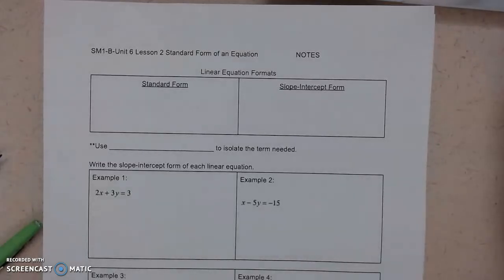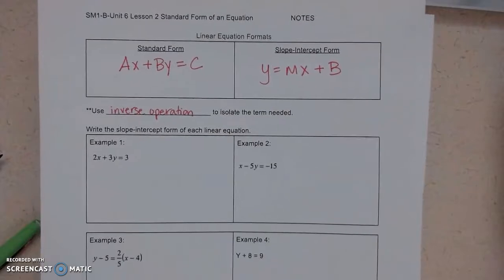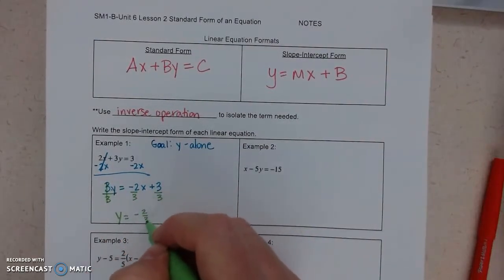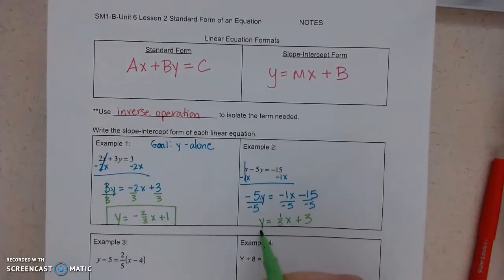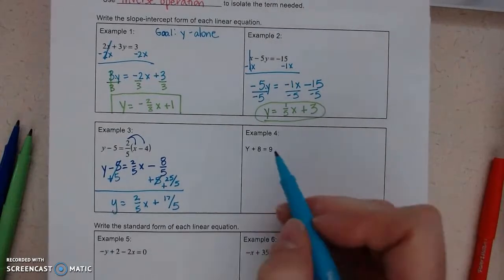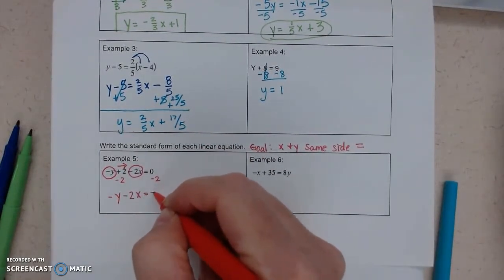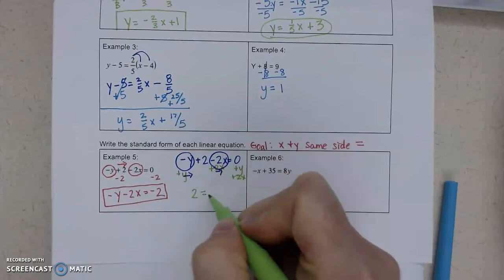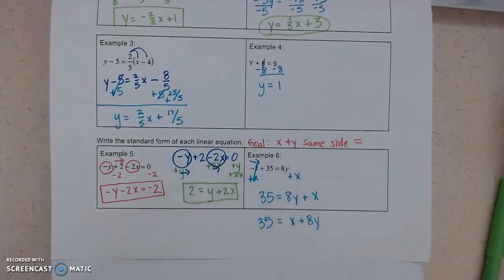SM1-B U6L2 Standard Form